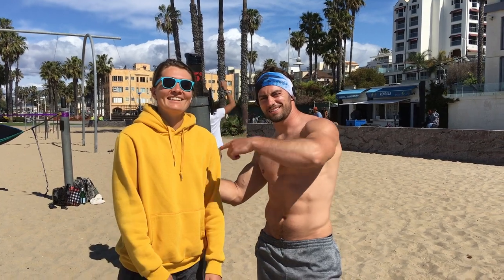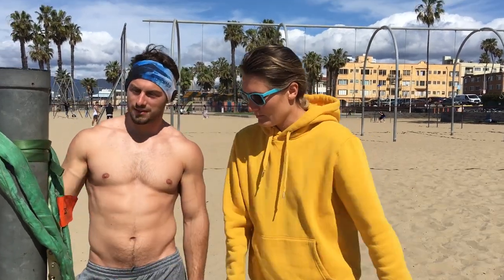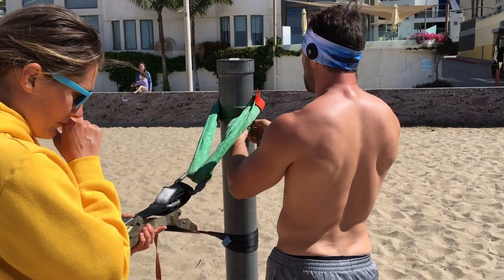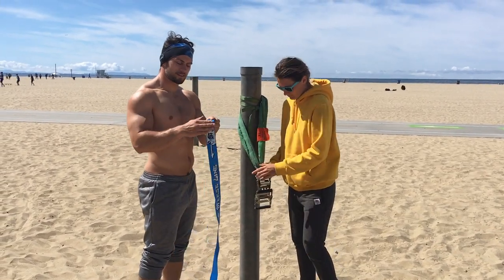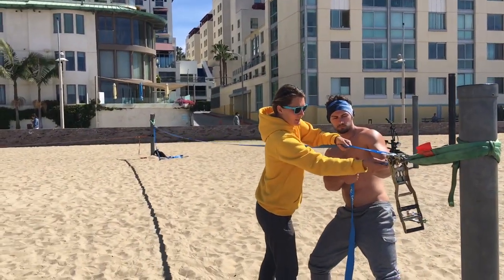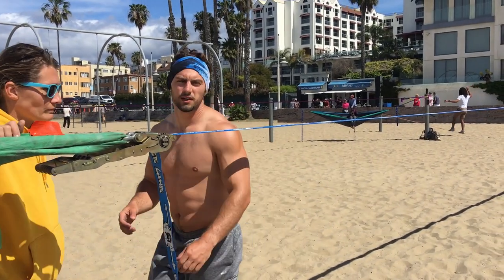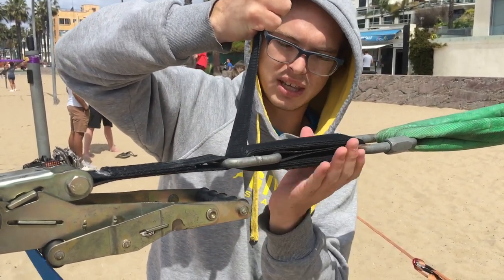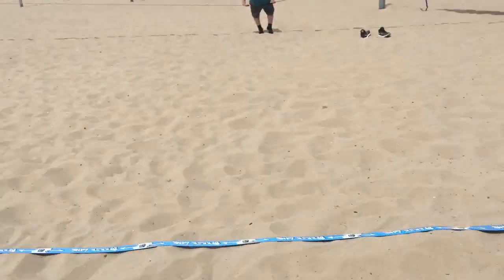How to set up a trickline with ratchets in 10 simple steps!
When Shawn asked me to help him set up his first trickline it gave me an idea to create a video for beginners to make this process easier. Thanks for your help with filming and important explanations slack.dylon. Let me know if you see that I missed something. Comment if you have a question.